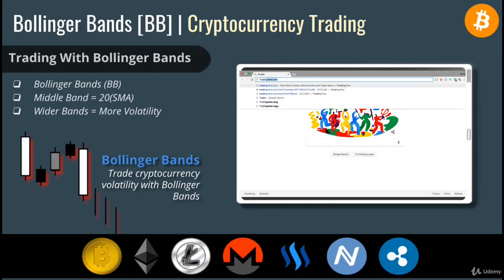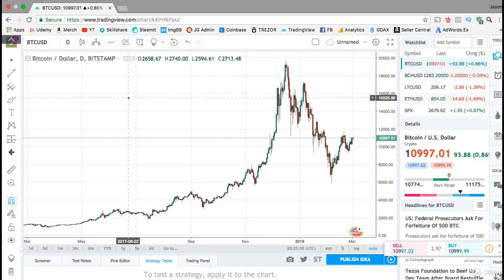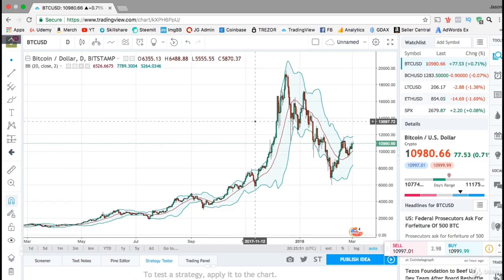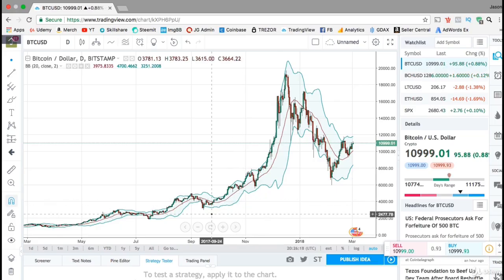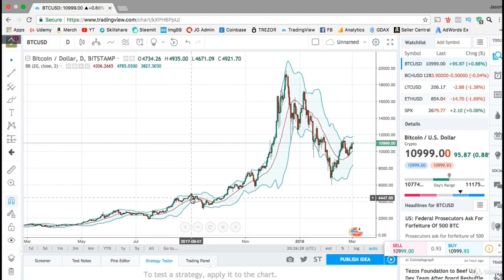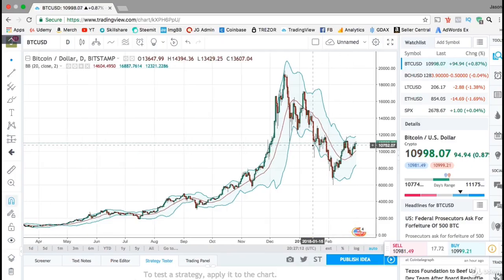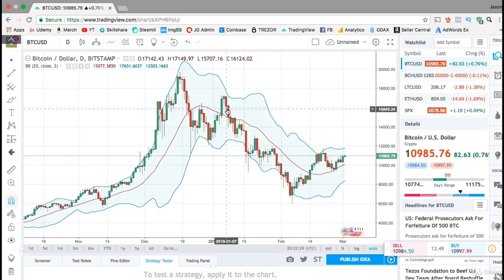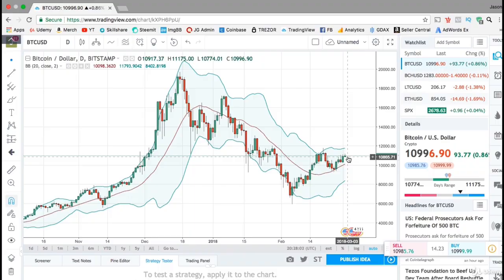Bollinger Bands Using Bollinger Bands For Trading Measuring Volatility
This lesson explains Bollinger Bands, a popular technical analysis tool that helps traders measure market volatility and spot trading opportunities.

🔹 What Bollinger Bands Are
Consist of three lines on a price chart:
Middle Band: usually a 20-period moving average.
Upper Band: middle band + 2 standard deviations.
Lower Band: middle band − 2 standard deviations.
Bands expand and contract based on market volatility.

Identify Overbought/Oversold Conditions
Price near the upper band → potentially overbought → consider selling.
Price near the lower band → potentially oversold → consider buying.

Spot Volatility Squeezes
Bands narrow → low volatility → potential breakout incoming.
Bands widen → high volatility → trend may continue or reverse.

Combine with Other Indicators
Use RSI, MACD, or candlestick patterns to confirm signals.

🔹 Benefits
✅ Visualizes volatility clearly
✅ Helps identify potential entry and exit points
✅ Can detect breakouts and trend continuations

🔹 Drawbacks

❌ Can give false signals in strong trends
❌ Best used with other confirmation tools

💡 Summary:
Bollinger Bands = measure volatility and find trade opportunities. They help traders see when prices are stretched or consolidating, making it easier to time entries and exits.